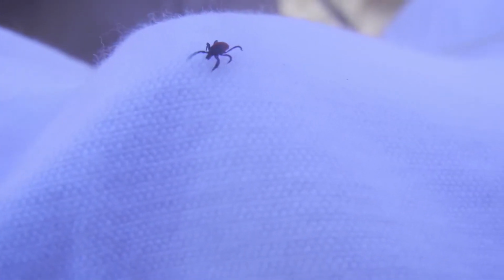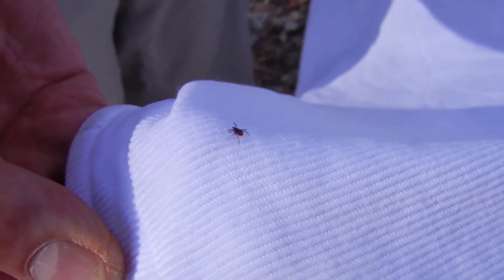Sampling for Deer Ticks (feat. Dr. Wayne Gall)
During "The Field Guides - Bonus Ep. 03 - Ticks (feat. Wayne Gall)," Steve and Wayne decided to shoot a quick video demonstrating two different methods for sampling Deer Ticks, also called Black-legged Ticks (Ixodes scapularis), for Lyme and other transmittable diseases. Enjoy!

Bonus 03 - Ticks (feat. Wayne Gall):
COMING SOON